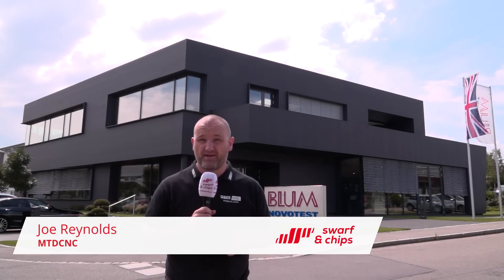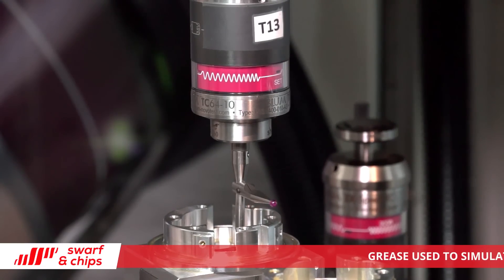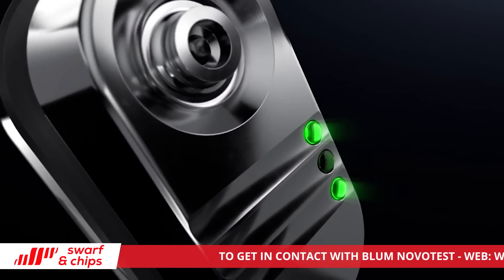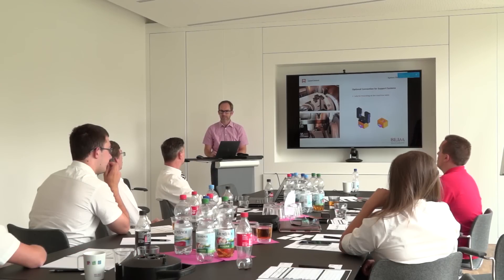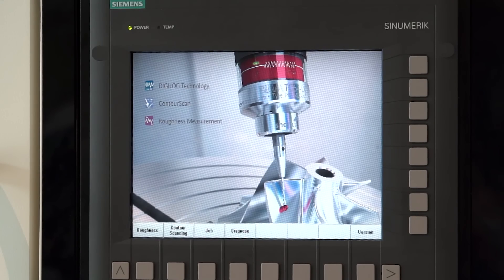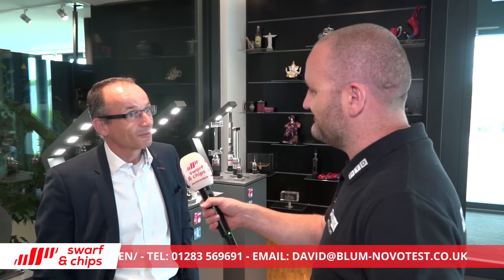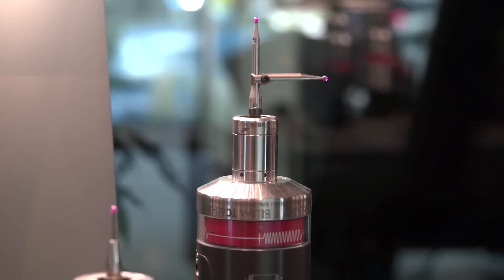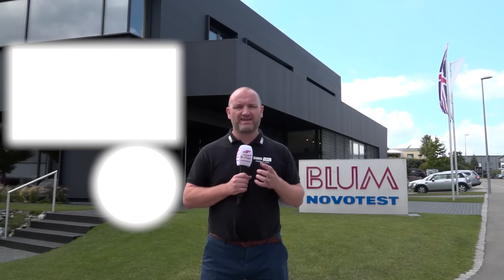SwarfandChips - Blum Novotest - The measure of success - 27/07/2018 - Ep 88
In this weeks Swarf and Chips we travel to Germany to the home of Blum Novotest GmbH to learn why they feel engineers should measure components and cutting tools inside the machine tool and not away from from the machining process.